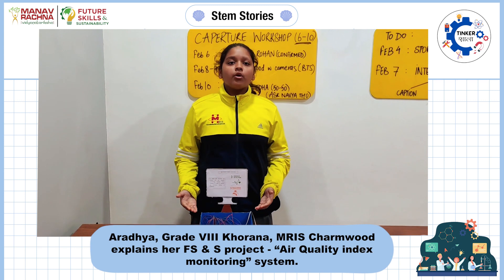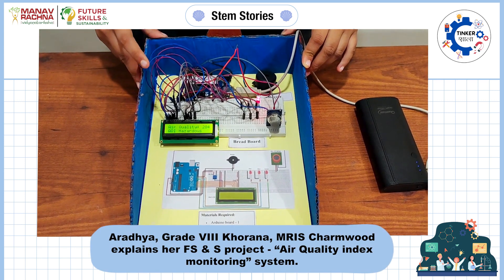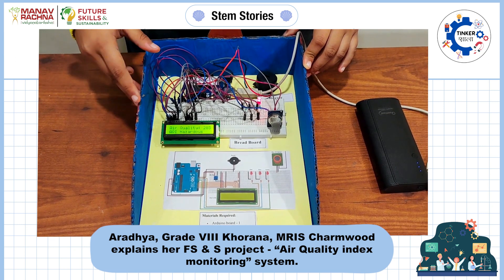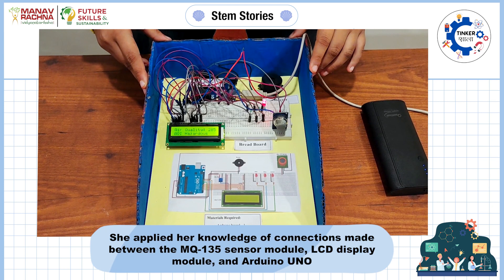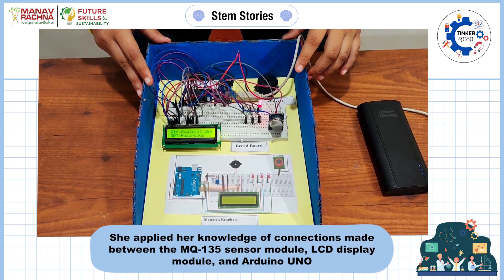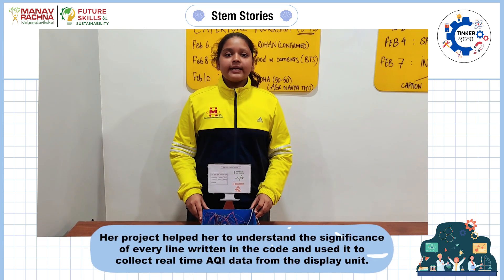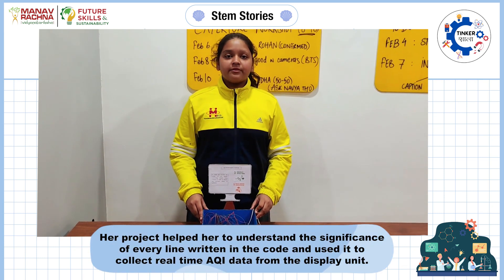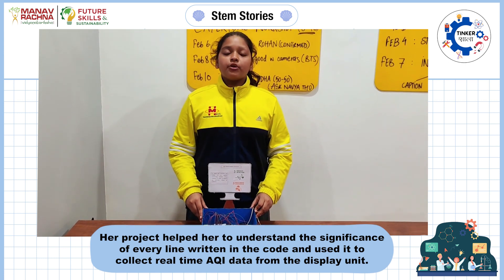STEM Stories- Aradhya, Grade 2